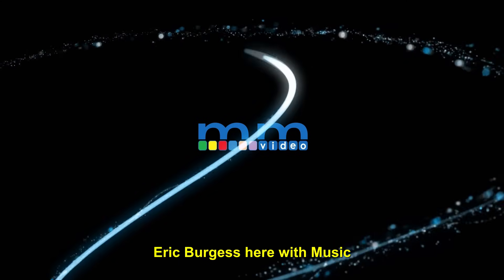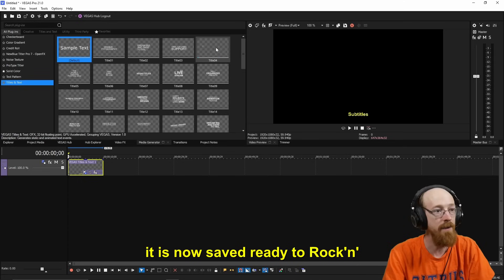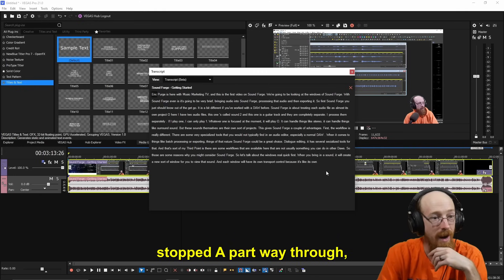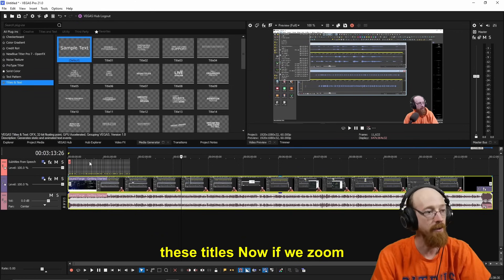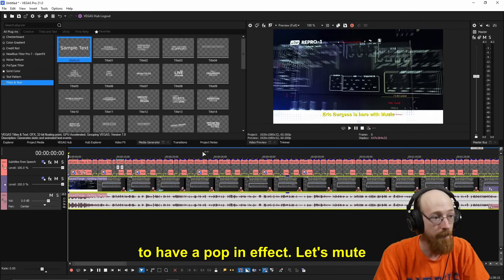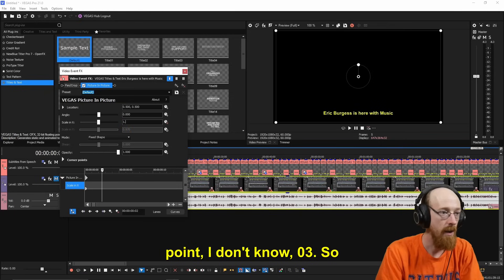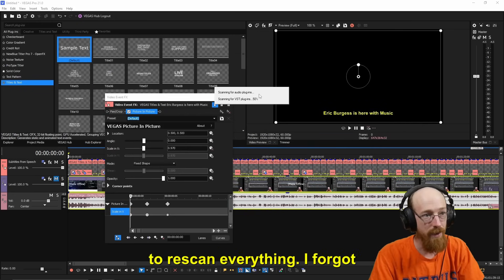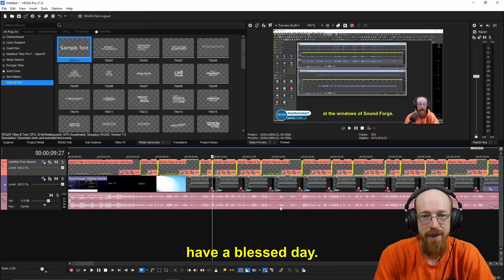Vegas Pro - How to make Automatic Animated Subtitles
We look at how to make automatic subtitles and apply animations! Once you have the set up it is very fast to add these!

Learn how to quickly generate automatic subtitles and apply engaging animations to your videos! This tutorial reveals a streamlined setup that makes adding professional captions and eye-catching motion graphics incredibly fast and easy. Enhance your content's accessibility and visual appeal with these efficient techniques.

Time Stamps
 00:00 Intro
00:14 Create the Style Preset
01:15 Bring in your footage
01:30 Create the transcript
02:20 Create the subtitles
04:28 Adding the pop up effect
06:42 Applying the animation to all subtitles